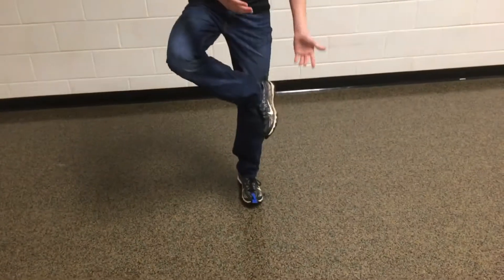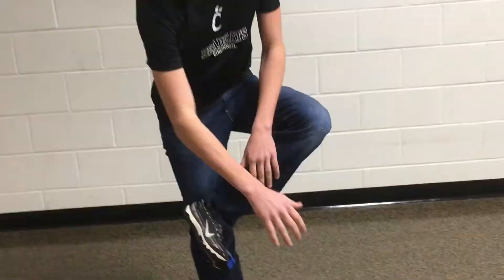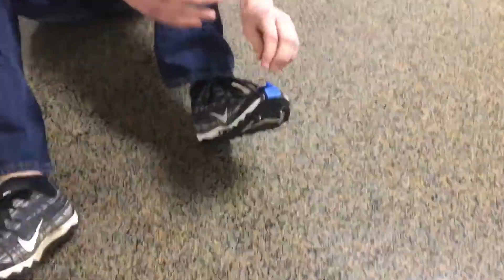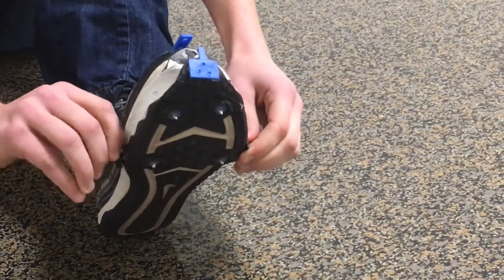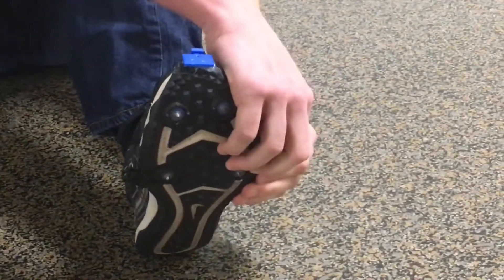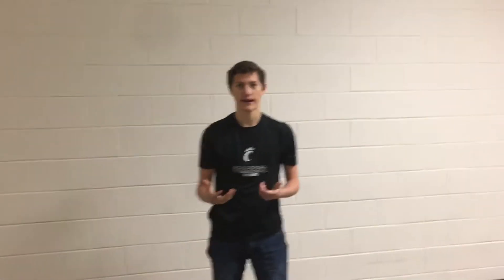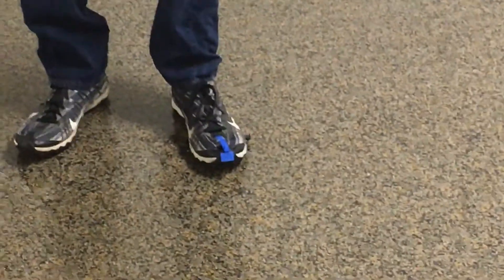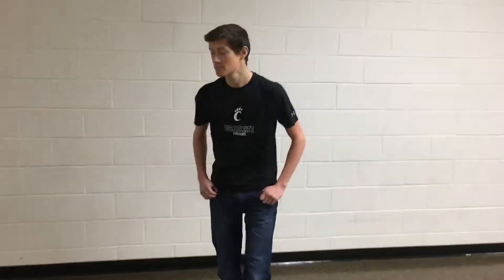Detachable Sole Running Shoe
12th graders Daniel Evans and Stevie Hyde designed a running shoe with a removable sole.